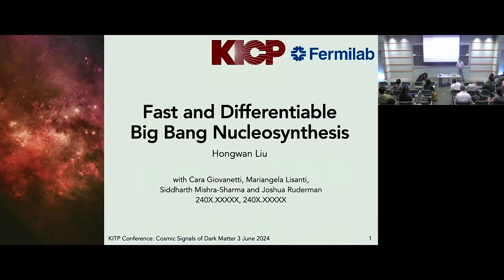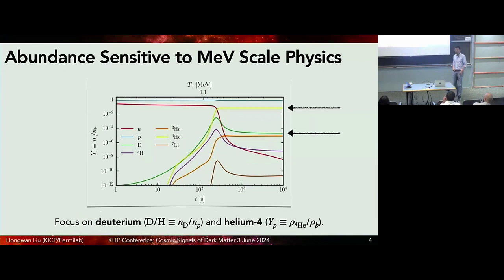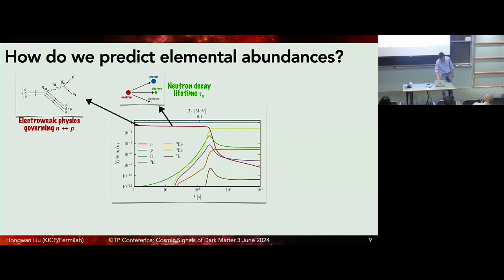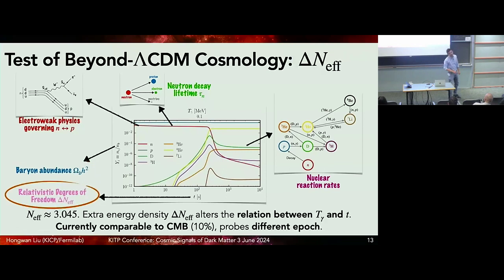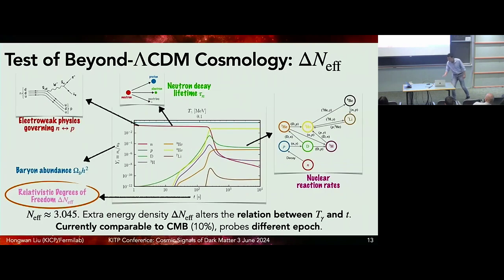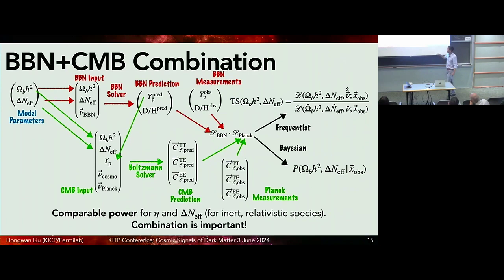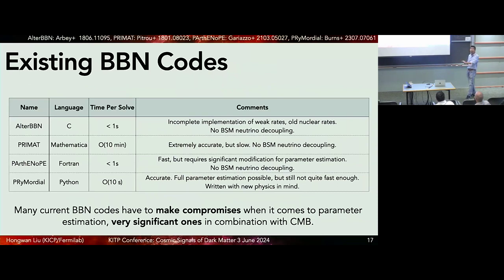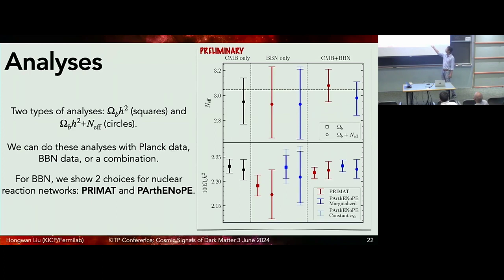Fast and Differentiable BBN ▸ Hongwan Liu (U Chicago)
Recorded as part of the Cosmic Signals of Dark Matter Physics: New Synergies (darkmatter-c24) conference at the Kavli Institute for Theoretical Physics (KITP) on Jun 3, 2024 - Jun 6, 2024 in Santa Barbara, CA.

Observables spanning a wide range of cosmic epochs and length-scales independently testify to the existence of dark matter. Although little is known about the microphysical nature of dark matter, its mere existence points to physics beyond the Standard Model. New developments in theory, cosmological simulations, and observational capabilities in the era of large surveys have opened up a vast landscape for dark matter discovery, which includes models that can only be tested by astrophysical and cosmological probes.

This conference aims to:

1. Overview the many different astrophysical and cosmological constraints on dark matter.
2. Synthesize ongoing theoretical, computational, and observational efforts to extract dark matter physics from cosmic observables
3. Identify new synergies between particle and cosmology theorists, simulators, and astronomers working toward constraining the elusive nature of dark matter.

Coordinators: Kimberly Boddy, Vera Gluscevic, Ferah Munshi, Ethan Nadler, and Annika Peter